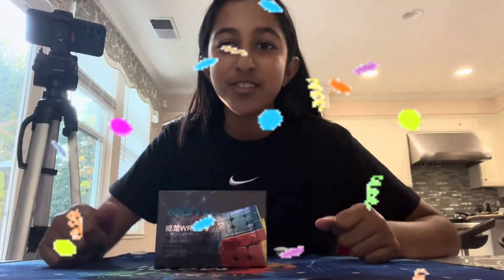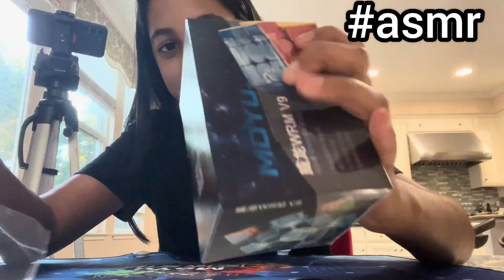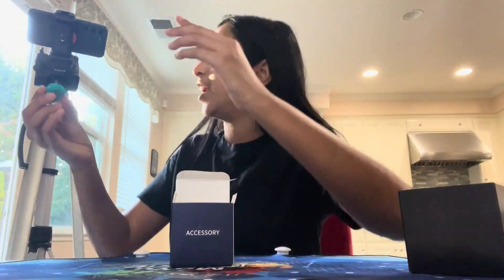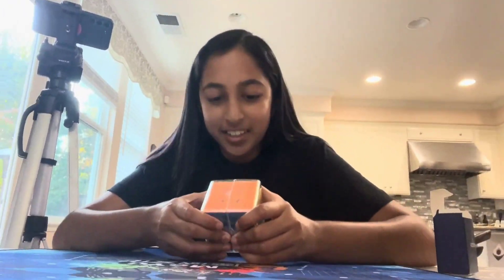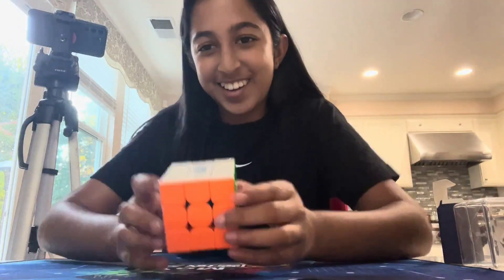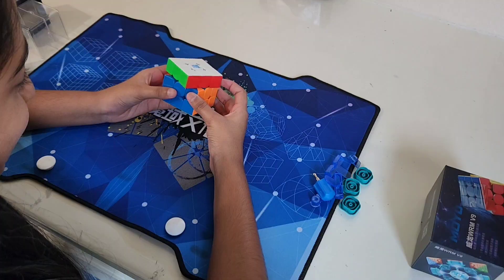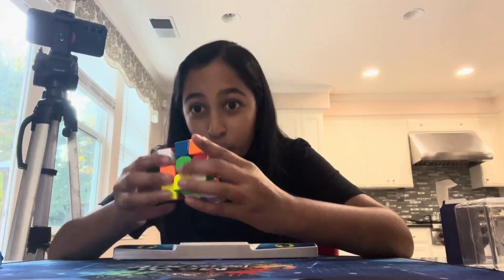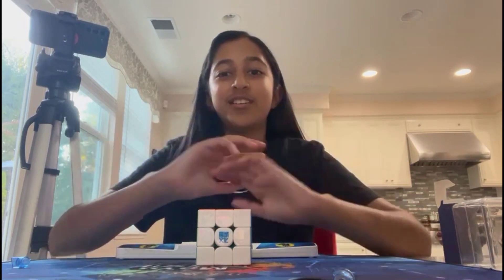1,000 Subscriber Special! | Unboxing the MoYu WRM V9 Ballcore edition